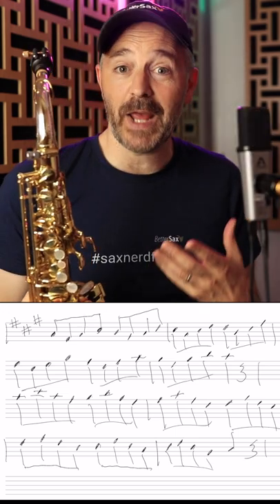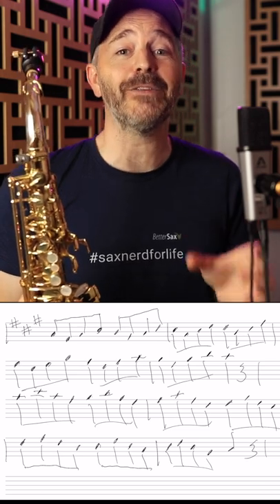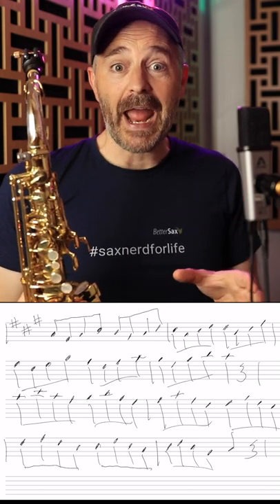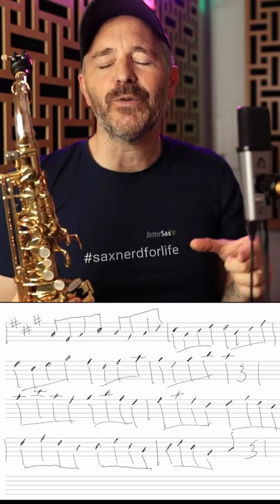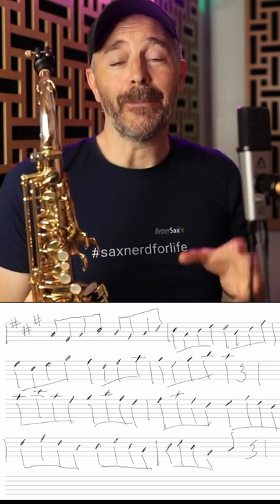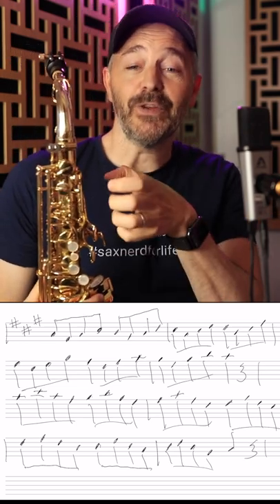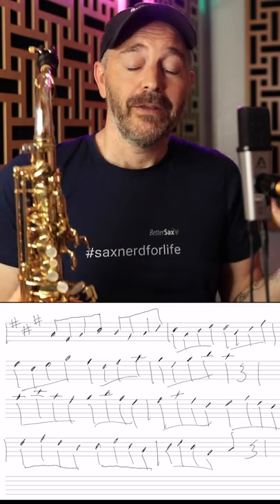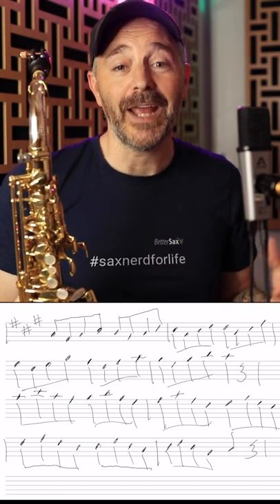Learn this Easy Bebop Pattern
★ My Sax Recommendations★
The Better Sax Alto Saxophone
BetterSax BURNIN' Mouthpiece